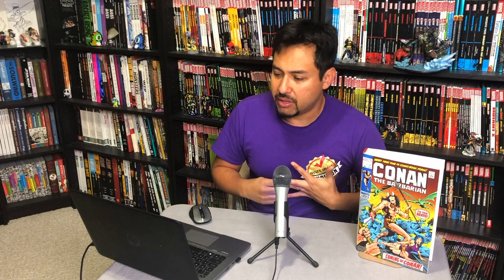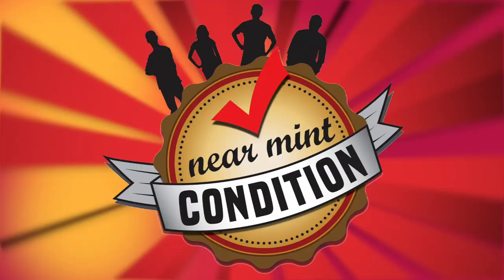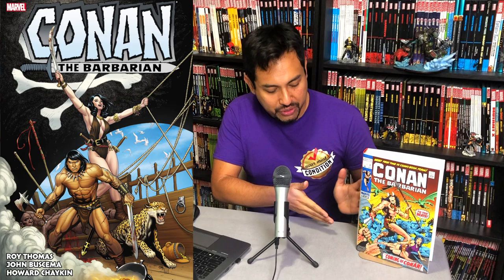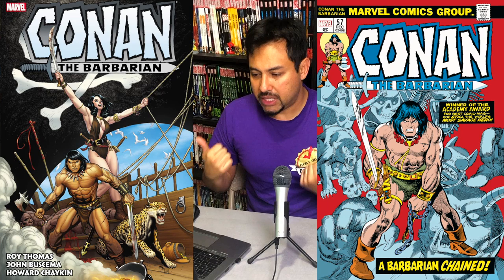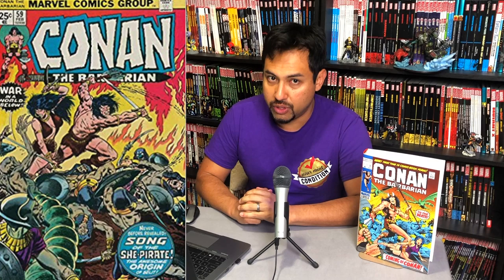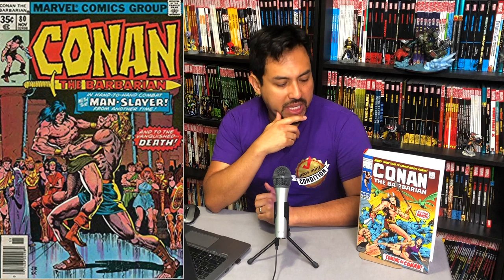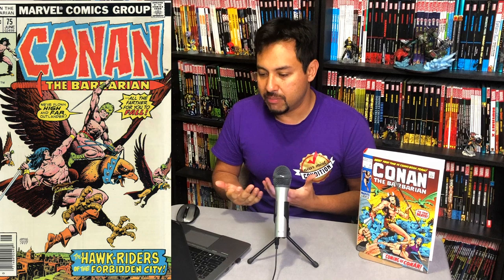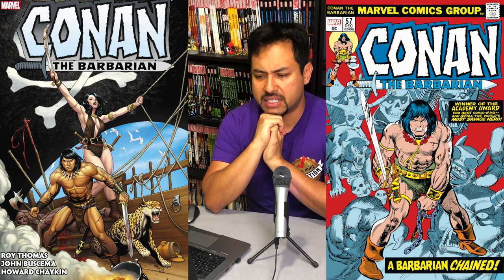BREAKING NEWS: Conan the Barbarian the Marvel Years Omnibus Volume 3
In today's Breaking News I go over the content, the release date and the two covers of The Conan Omnibus volume 3.  This is exclusive news from Marvel Comics.  You heard it here at NMC first!